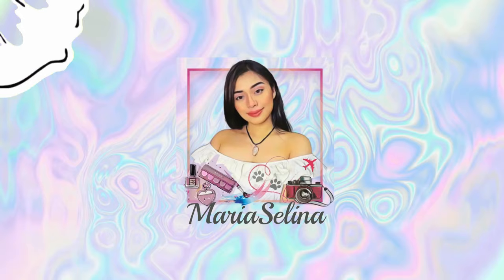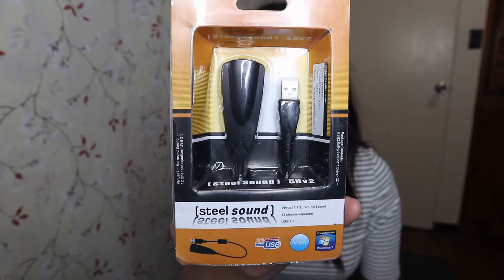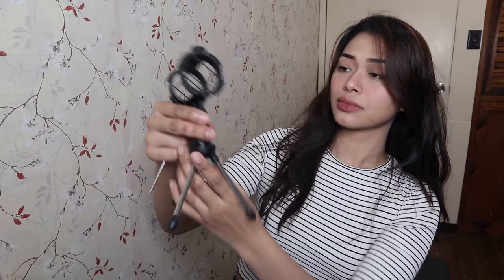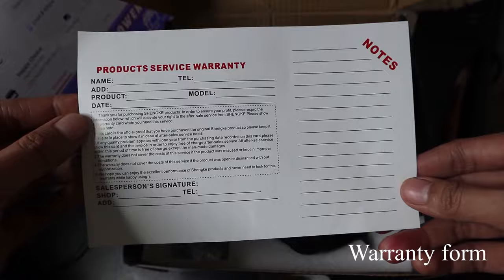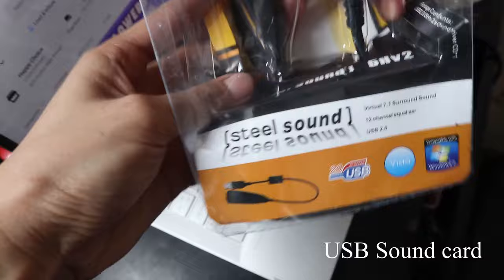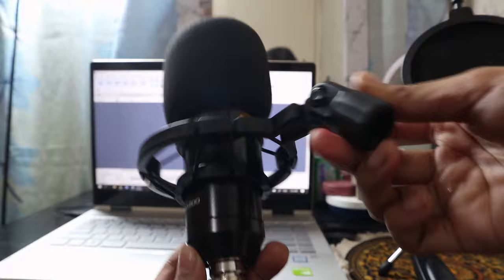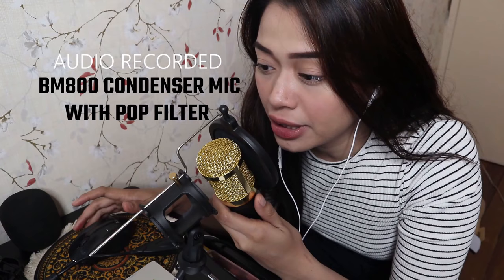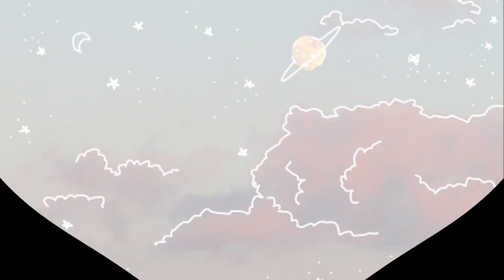BM-800 Condenser Microphone - Full Review (Unboxing, Setup, Audio Tests)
Thank you po!♥
Sharing is caring♡♡♡ that's why I want to share my knowledge about this mic(wow brainy hahaha)
The reason why I purchased this Mic is to improve the audio quality for my videos for an affordable price,so Is this budget microphone worth it?! In this video i'll be unboxing the BM-800 Condenser Microphone bundle. To show you guys the setup, Audio quality & other things that you need to know. I hope you like it & learn something from the video.

UPDATE: unfortunately, They’re out of stock ng Mic condenser now but you can check this complete set of bm800 mic from a different store

for Music Background
LAKEY INSPIRED - Better Days

If you're still reading this, you're amazing and please know that I appreciate you! GOD BLESS